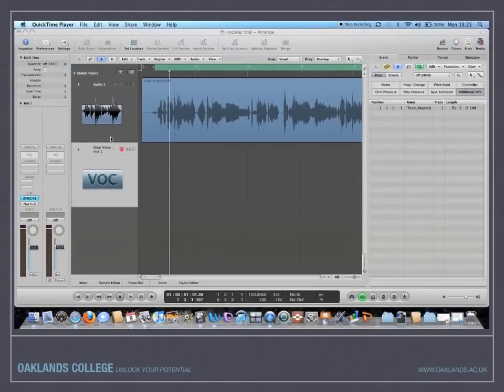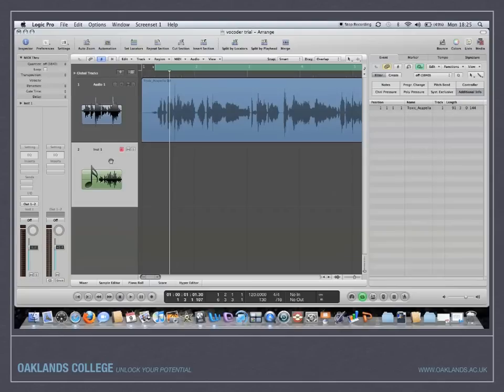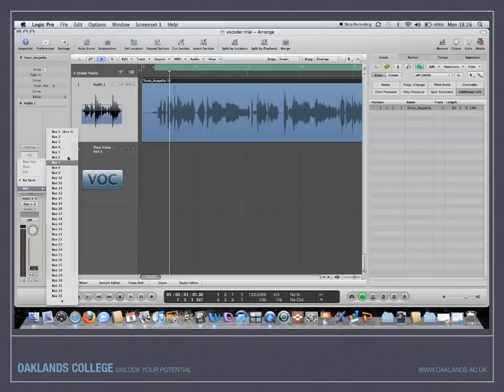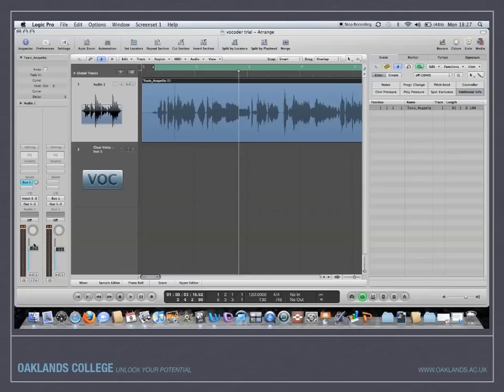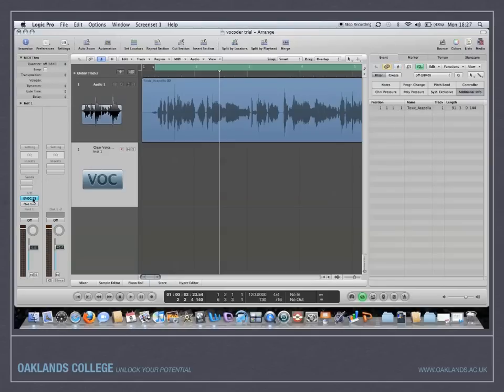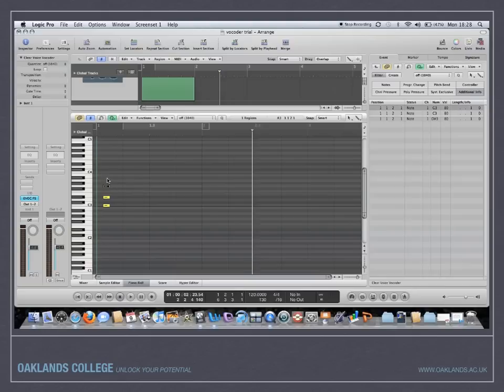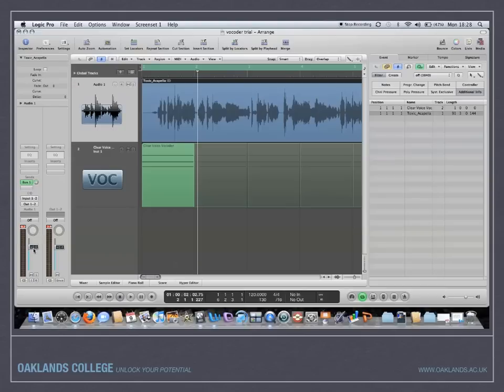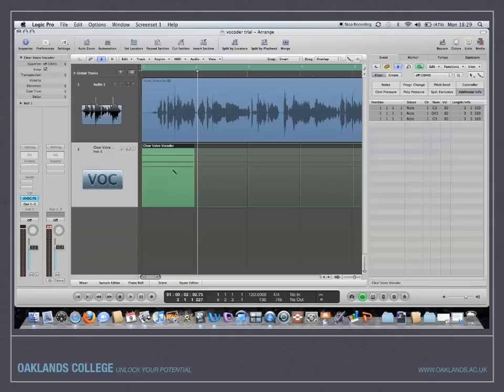Vocoder Tutorial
An educational video from the Oaklands College music tech team demonstration how to use the vocoder in Logic Pro